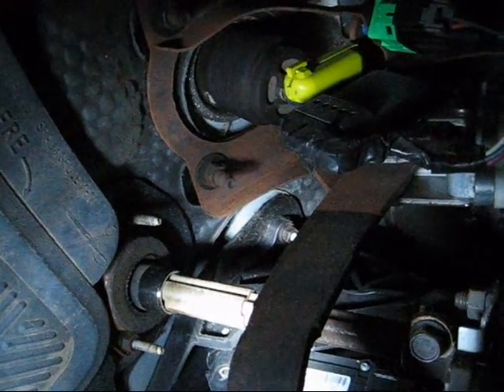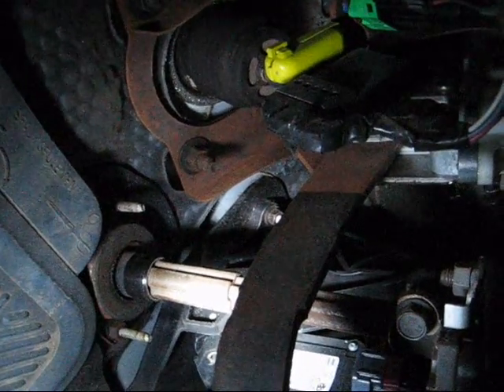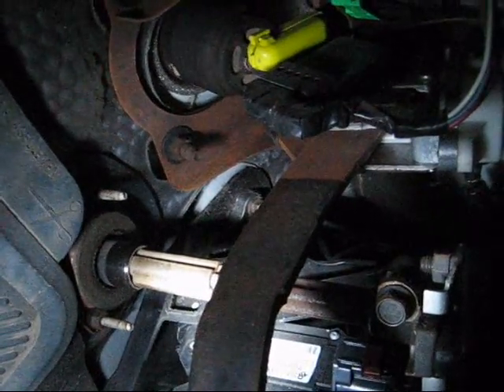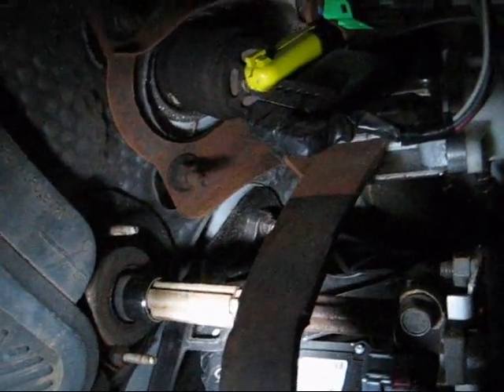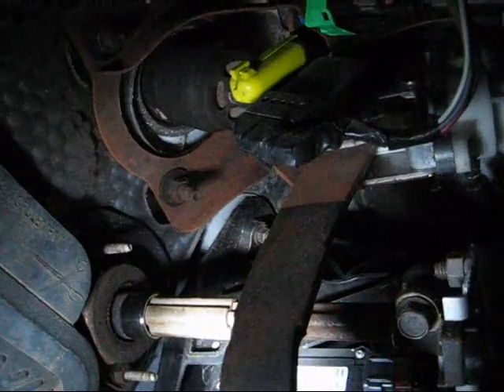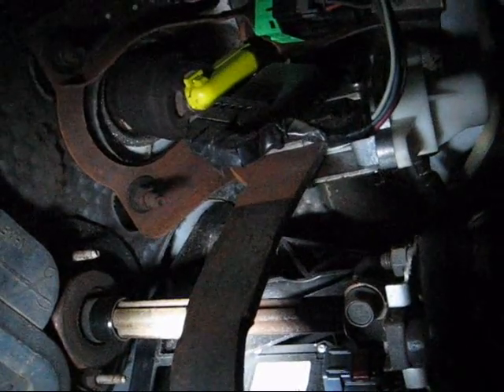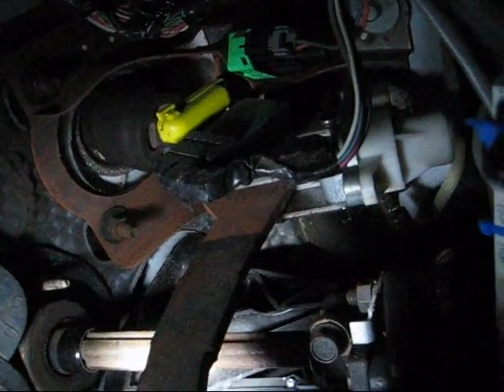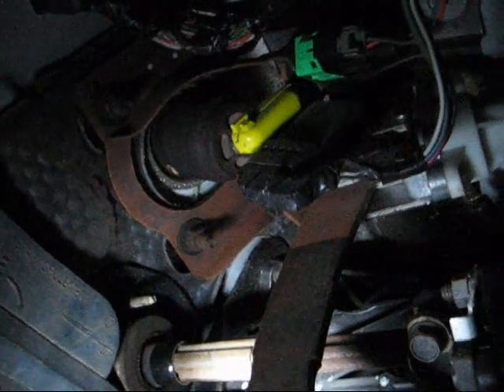Ford Electric Pedal vid for p71c1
Showing how the eletric pedal works to p71c1.